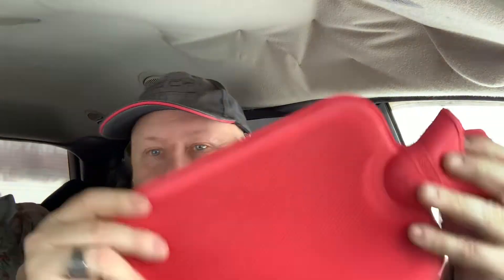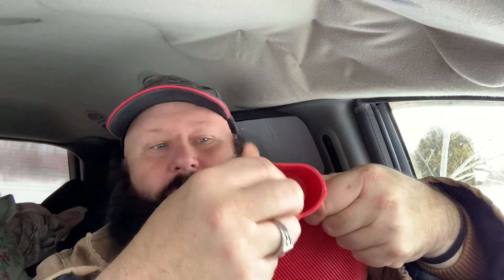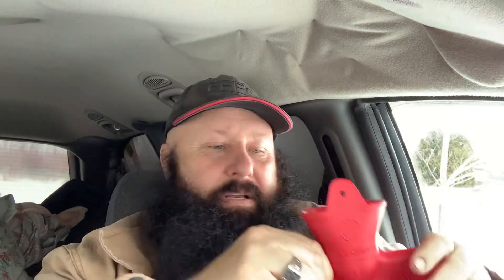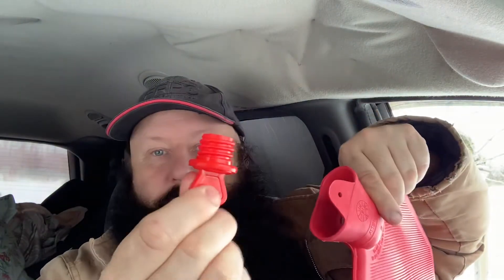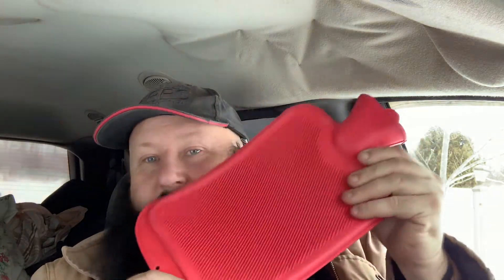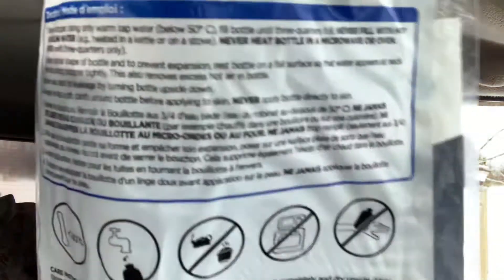Hot Water Bottles can keep you warm in extreme temperatures￼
Check out Wayne’s channel… He’s a good guy￼

A hot water bottle can sure help you out on those cold nights.

If you like fishing, check out my friends website to get you some baits...

BigDaddyDishrags

You can also send fan mail to us at:
GVA
Brighton, Ontario
K0K 1H0